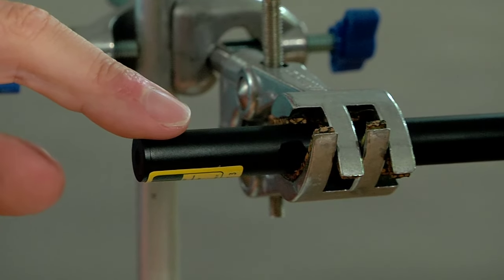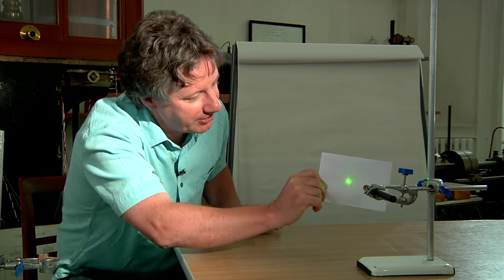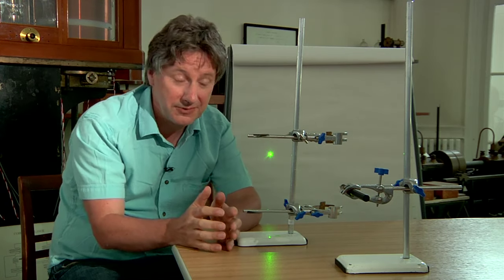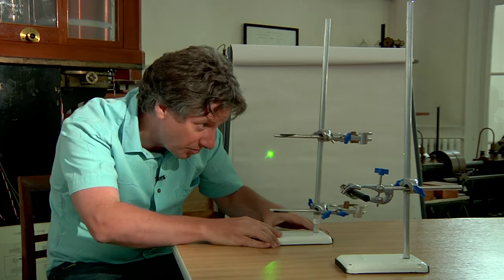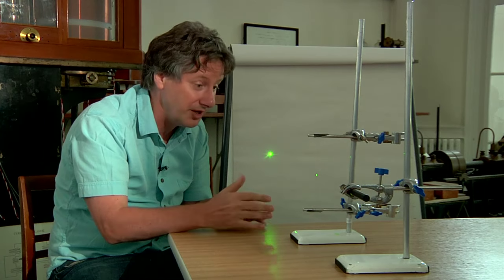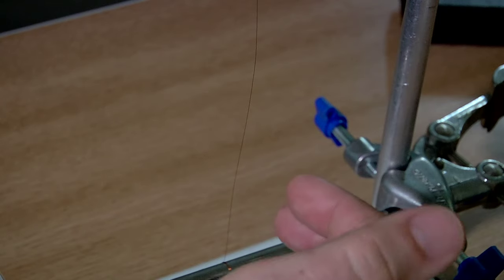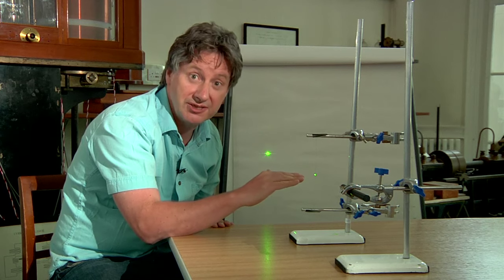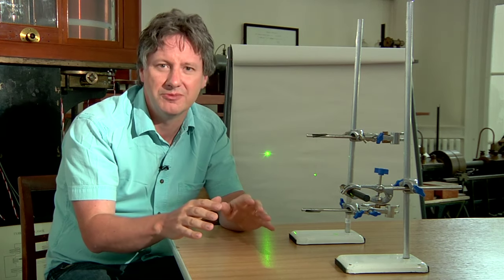Demonstrating diffraction using laser light – for teachers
In this short video, from the Institute of Physics and the National STEM Learning Centre and Network Michael de Podesta explains how a laser can be used to show the diffraction and interference of light. Using a laser pen in the classroom, the wave nature of light is demonstrated as a thin wire is used to generate an easily-seen interference pattern. Two versions of the video are available. This one is suitable for teachers and fully explains the demonstration and how the interference pattern is produced. The second is aimed at students and could be used in place of the demonstration.